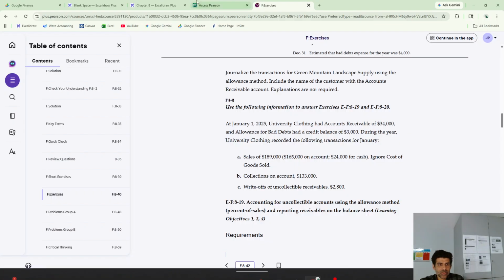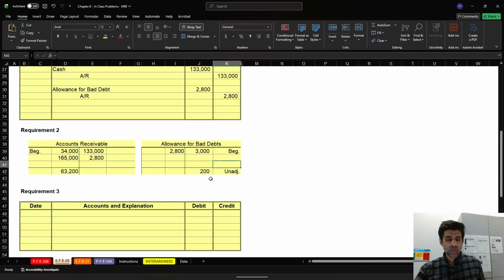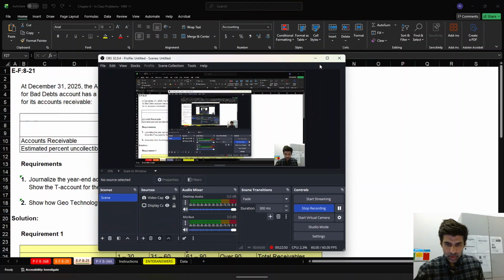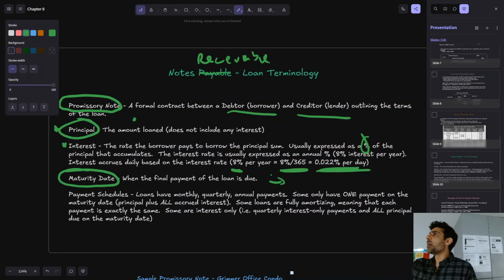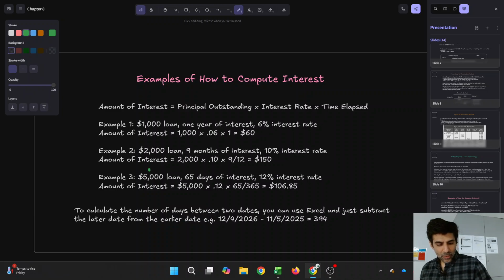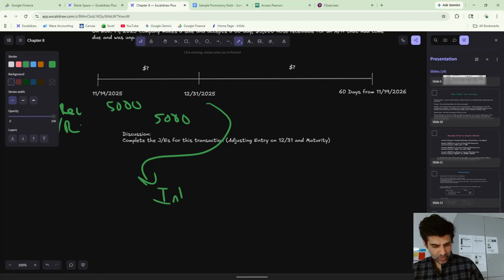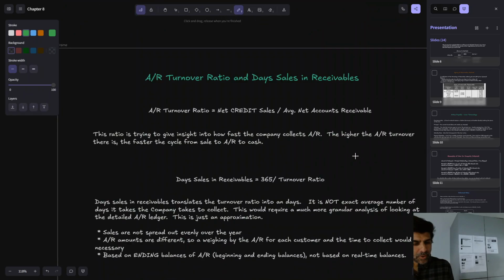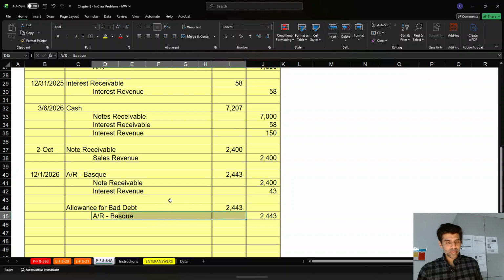Financial Accounting - Week 9 - Session 2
Percent of Receivables Method
Ageing of Receivable Method
Notes Receivables
Dishonoring Notes
Quick Ratio
A/R Turnover